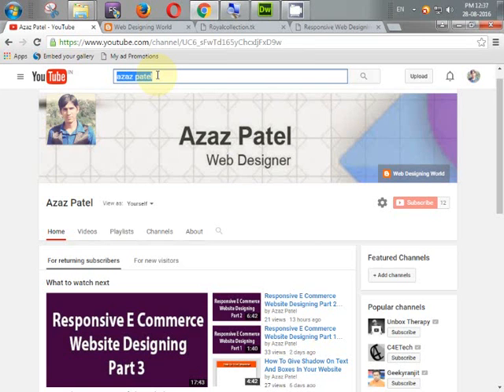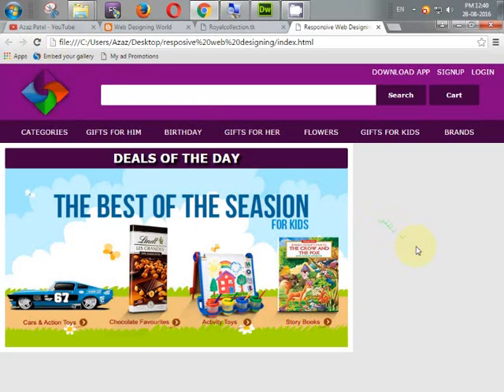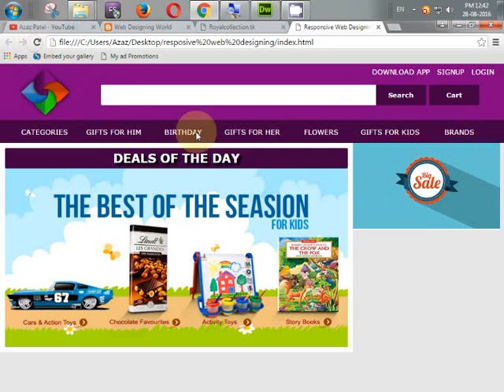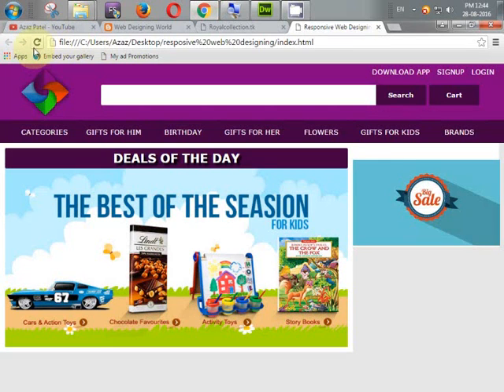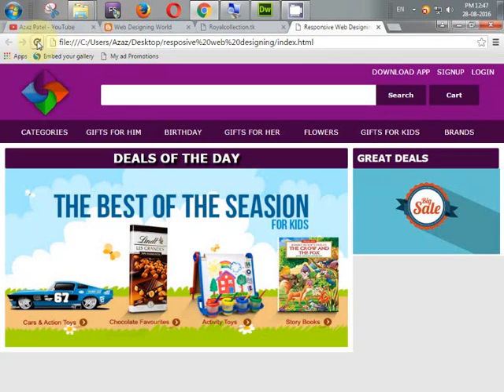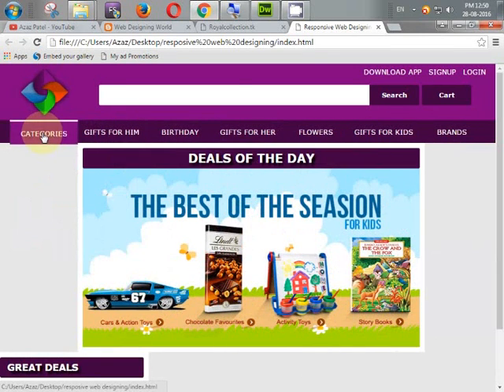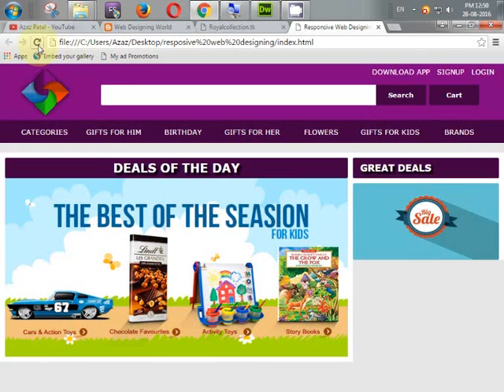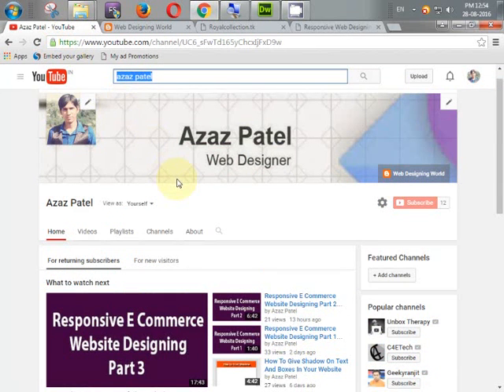Responsive E Commerce Website Designing Part 6 Creating Offer Zone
In This Tutorials We Will Learn How To Create a Offer Zone Or Advertise Zone For Our Responsive E Commerce Website Designing Without Bootstrap Project